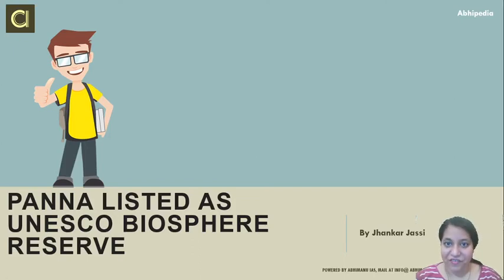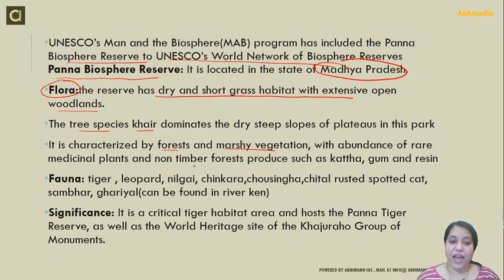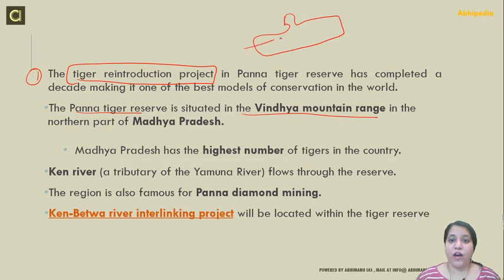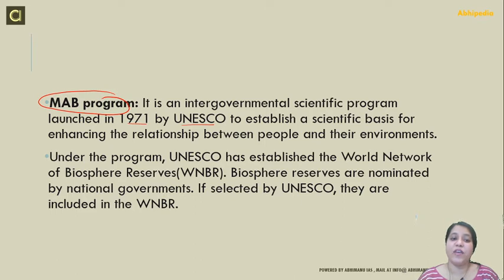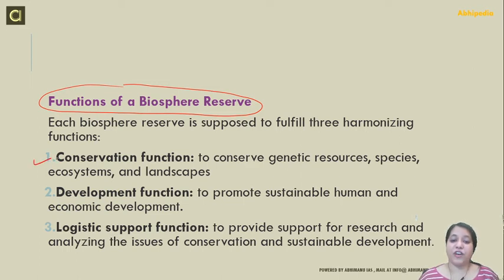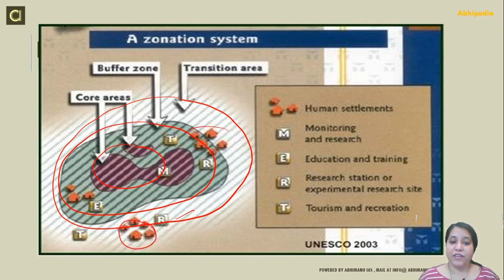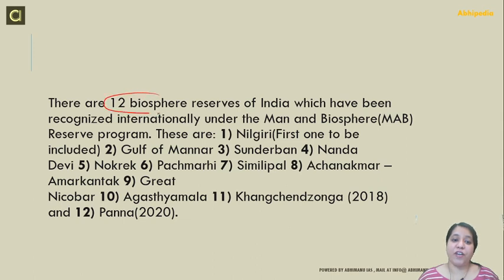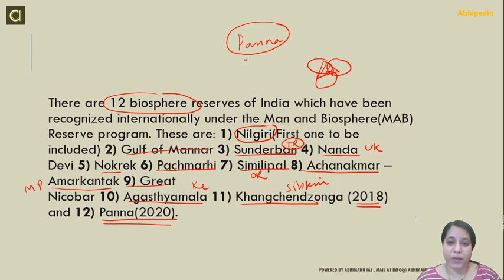UPSC CIVIL EXAM I PANNA LISTED AS USESCO BIOSPHERE RESERVE I CURRENT AFFAIRS I By Jhankar Jassi